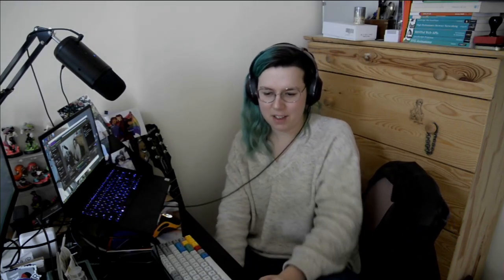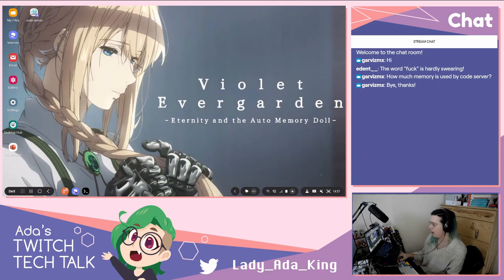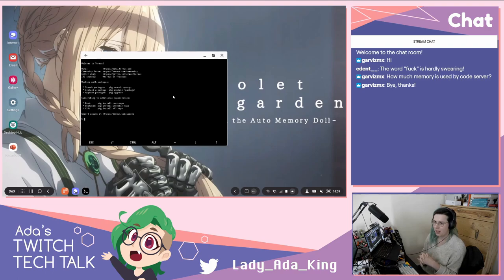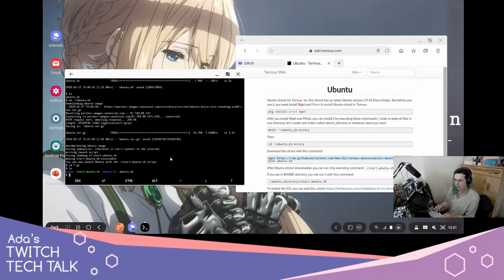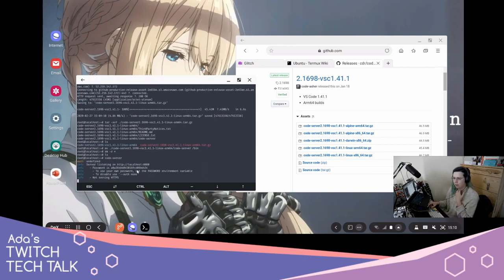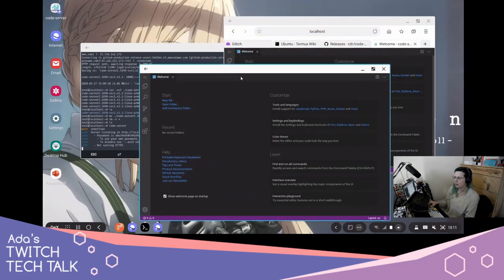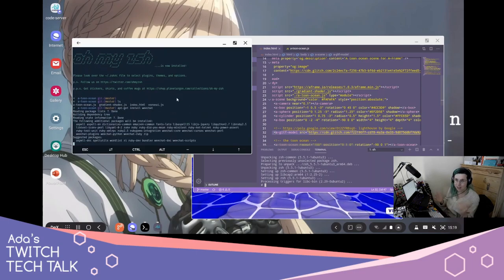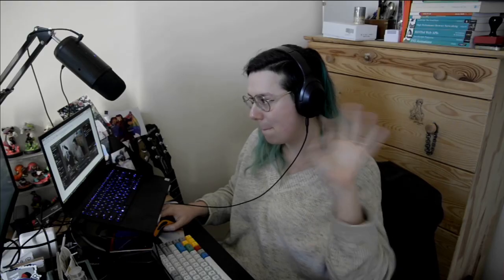Ada's Twitch Tech Talks, Ep 7, Visual Studio Code on an Android Desktop with Samsung DeX.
Part 1. Installing Ubuntu Commandline Mode on Android
Part 2. Installing Visual Studio Code
Part 3. Taking it for a test drive.

This demo is done on a Samsung S10e running Samsung DeX through the DeX windows app, so it can be streamed.

Update:

The previous links are old and may not work, installing directly in termux via yarn maybe the easiest way now